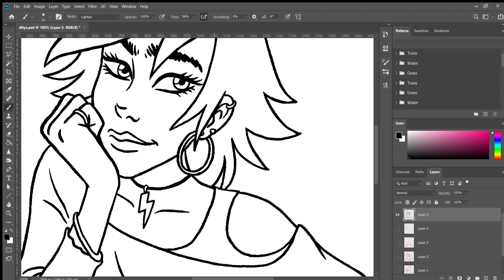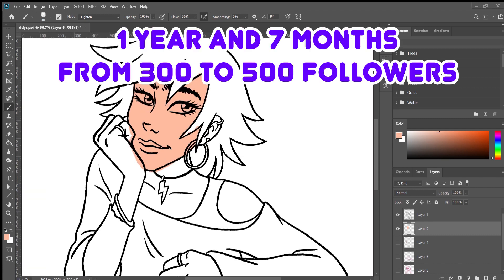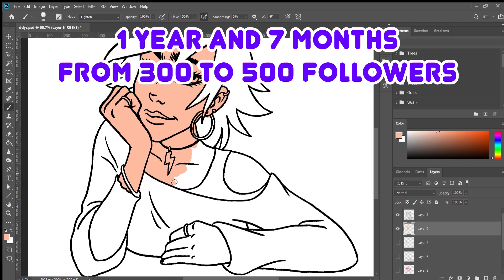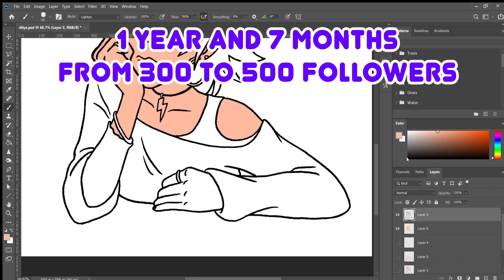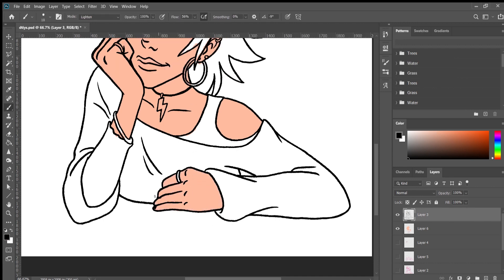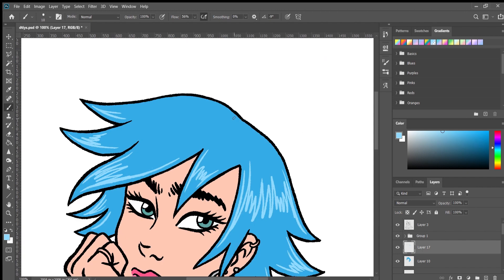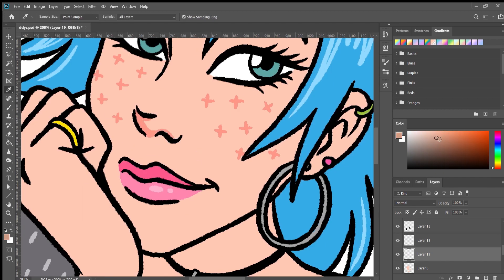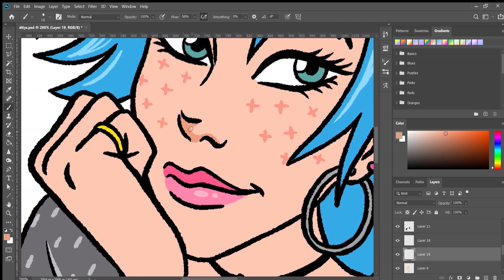My Fixation with the FOLLOWER COUNT - an honest chat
This is a very personal video, but I really wanted to share this. The audio is not great, sorry about that. :)